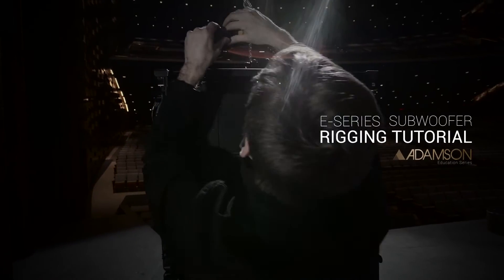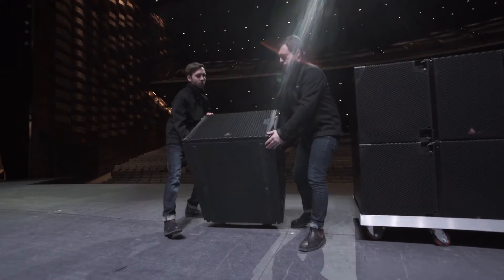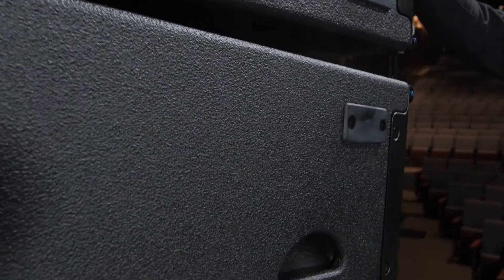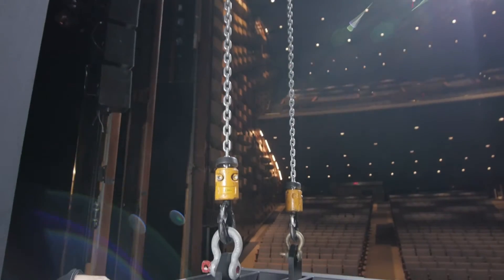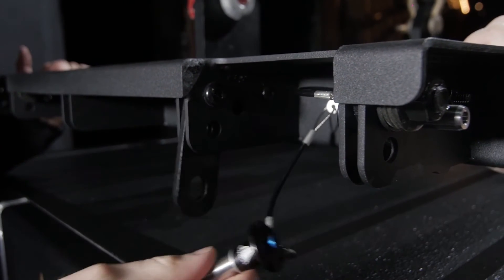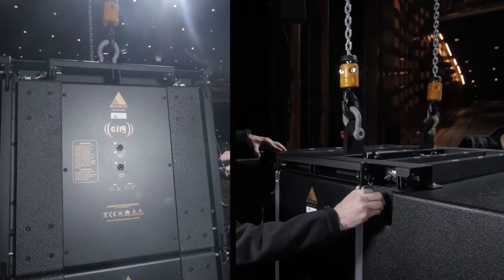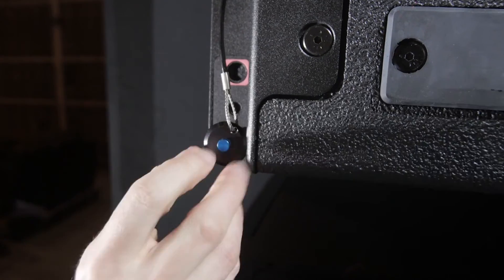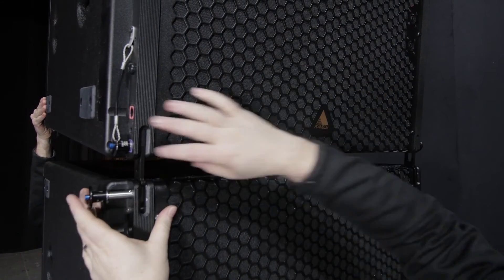Adamson Education Series - E-Series Sub Rigging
This video gives step-by-step instructions on how to operate the E-Series subwoofer rigging system.